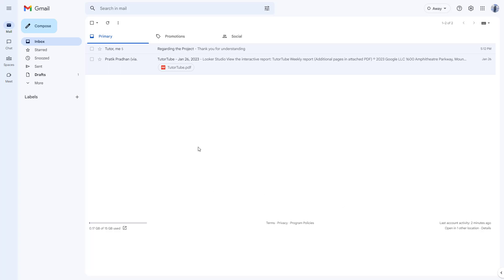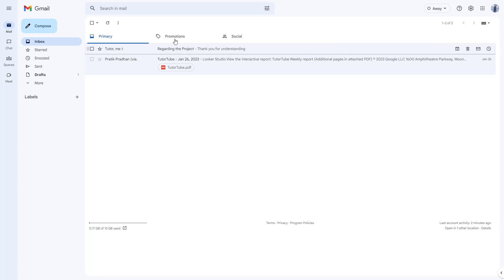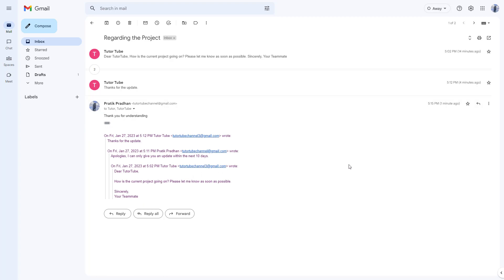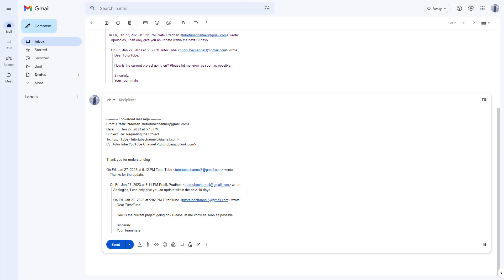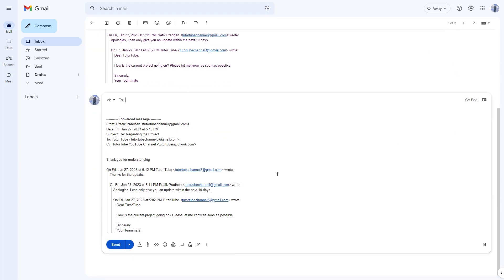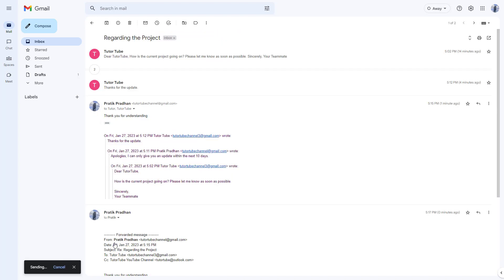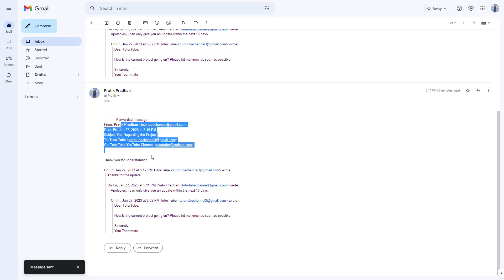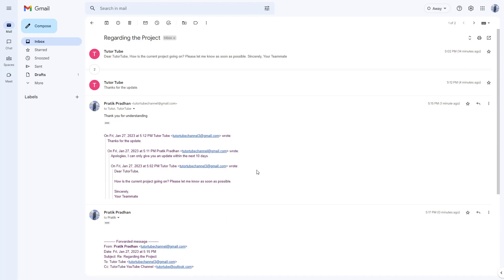Gmail Tutorial - Lesson 10 - Forwarding Emails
In this tutorial, we will be discussing about Forwarding Emails in Gmail